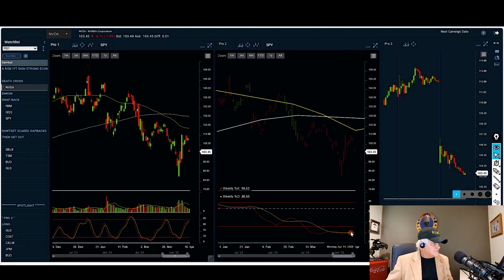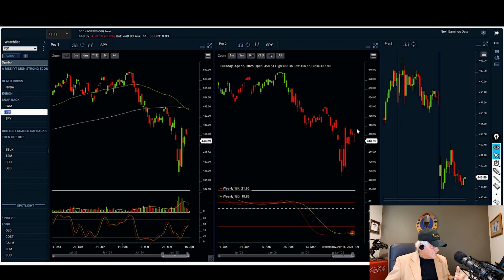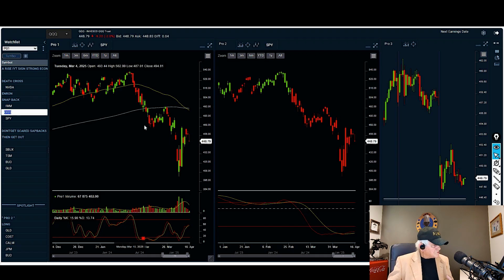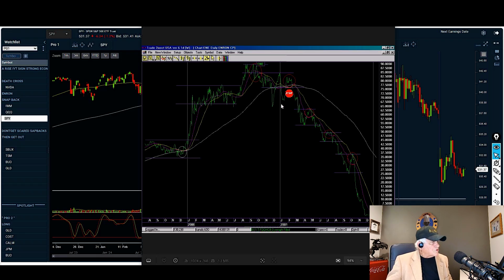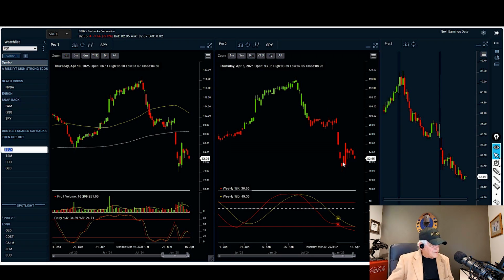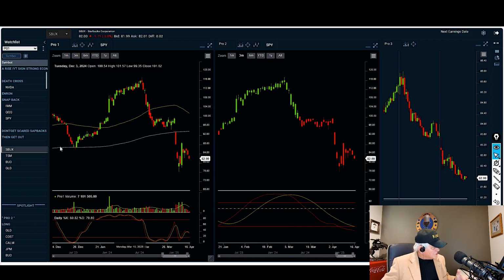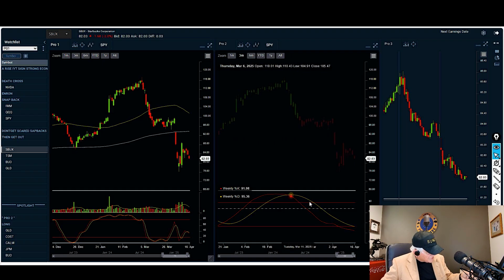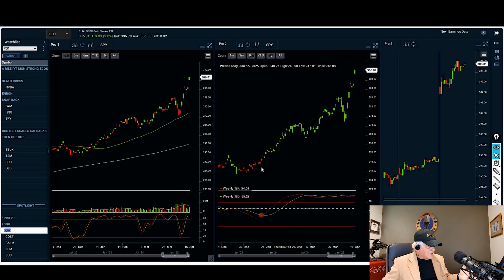Nvidia Stock: Buy or Sell?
Everyone’s asking if Nvidia is a buy—but few are looking at what actually matters. Since April 9th, retail traders have been piling in, thinking the market bottomed. But Nvidia is in a confirmed downtrend, alongside major indices showing death crossovers, institutional selling, and a market setup that mirrors Enron.

In this video, I break down:

- Why Nvidia is flashing major warning signs
- What the Russell 2000 and IWM are telling us
- Why April 9th was a tourist trap, not a bottom
- How to spot uptrends vs. downtrends using smart chart analysis
- Why most traders lose money and how to avoid their mistakes

Don’t just follow the hype—understand the data.

🔗 Want to learn how to trade with real confidence? Comment the word "stock" below and I’ll send you my free 10-day trial.

00:00 – Is Nvidia a Buy or Sell?
00:24 – Why Most Traders Are Getting This Wrong
00:45 – Understanding Downtrends and the April 9th Trap
01:11 – IWM: The First Warning Sign
01:32 – QQQ Crossover & Tourist Buying
02:15 – The Problem with Generic Charts
02:32 – SPY Crossover and Enron Parallels
03:40 – Starbucks: A Classic Downtrend Mistake
05:21 – Gold: Example of a Real Uptrend
06:21 – Why 80% of Traders Lose Money
06:58 – How to Learn Shorting and Pattern Recognition